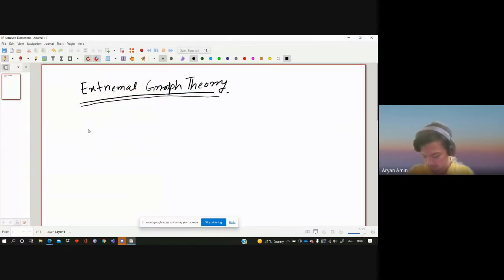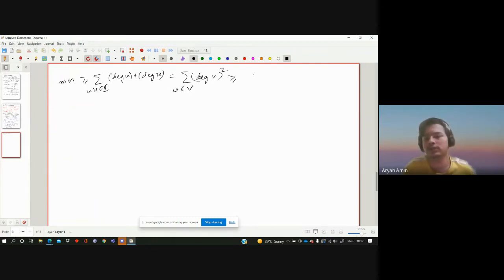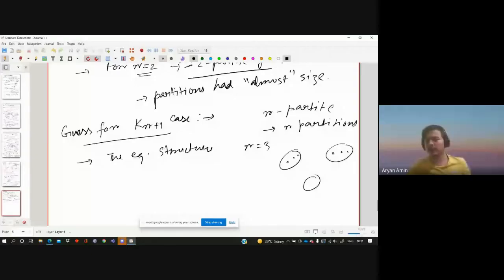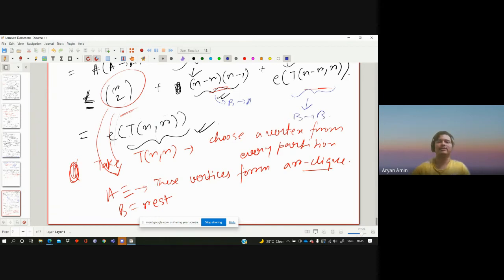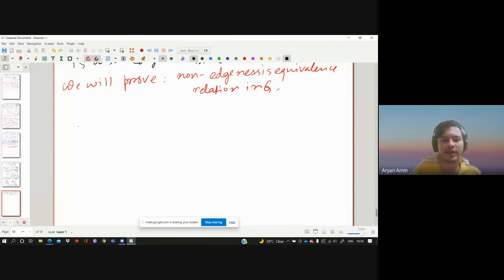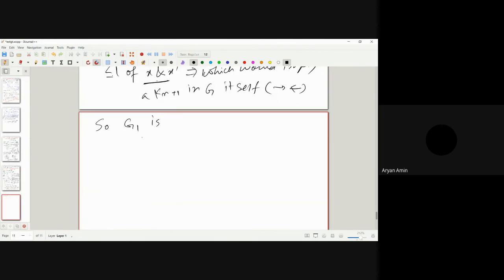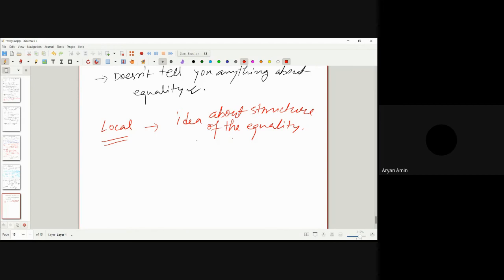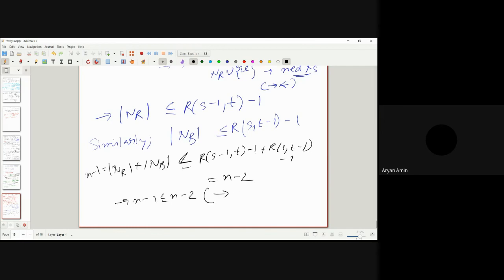Extremal Graph Theory Part 1 by Kazi Aryan Amin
This is the first introductory class on extremal graph theory by Aryan Amin. We will examine and go over the proofs of the Mantel theorem, the Turan Theorem, etc. We will also go over some classical problems if time permits. No hard prerequisites except basic maturity.